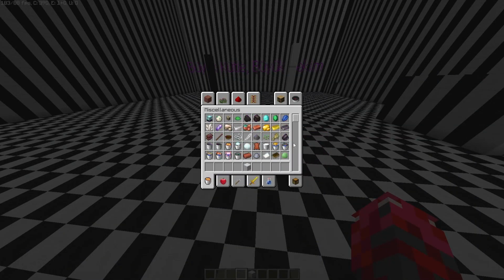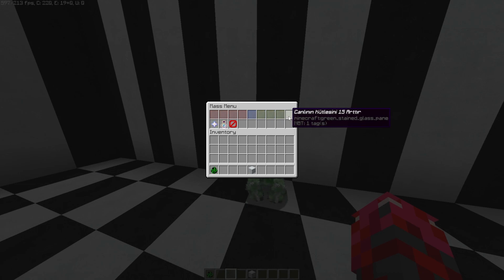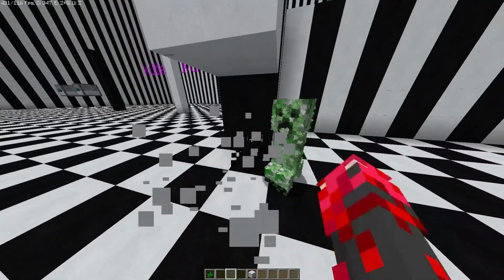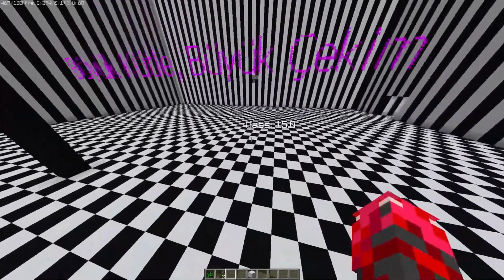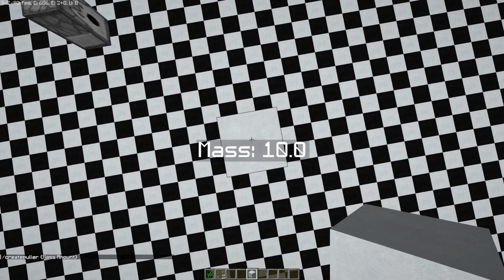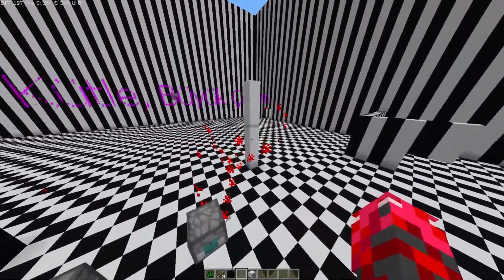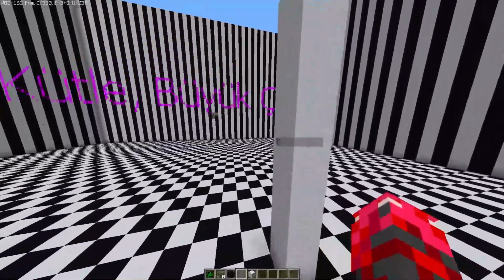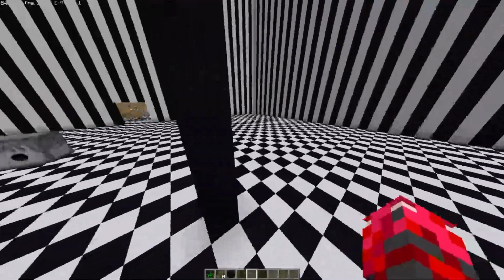REAL GRAVITATION IN MINECRAFT (PLUGIN)